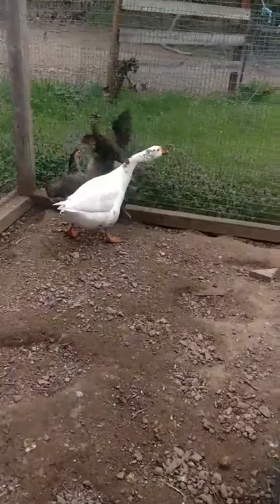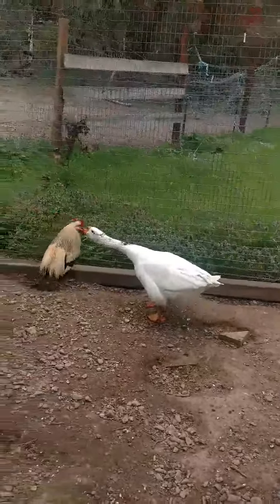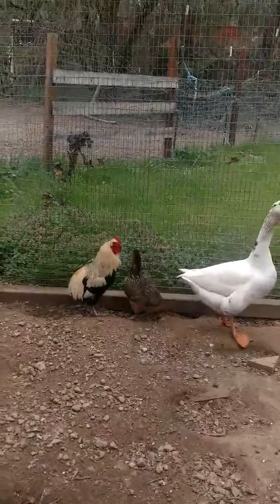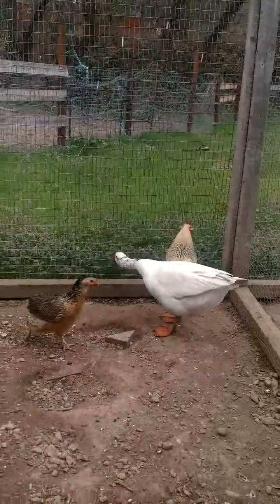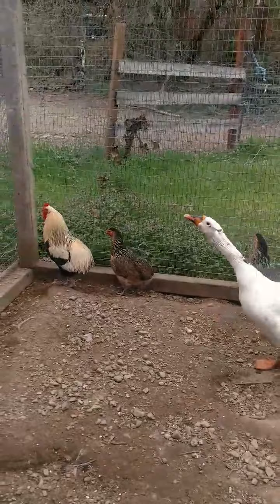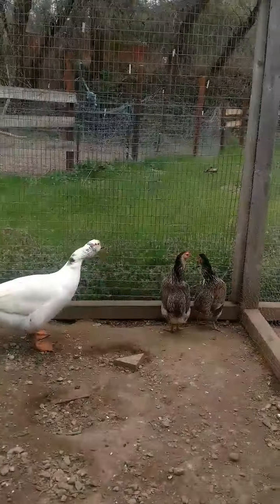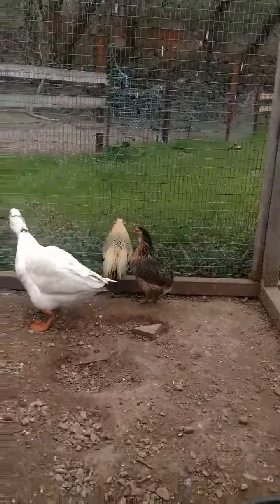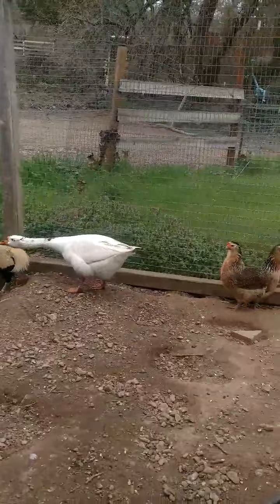Araucana Chickens - Breeding Pen #4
This is some of my Golden Duckwing Araucana chickens.  You can see more of my birds on my